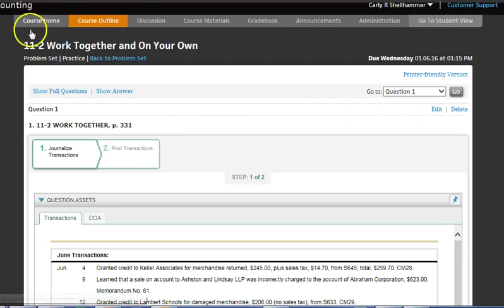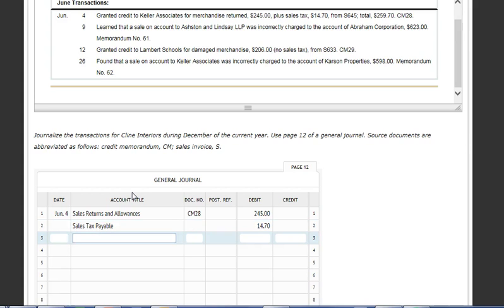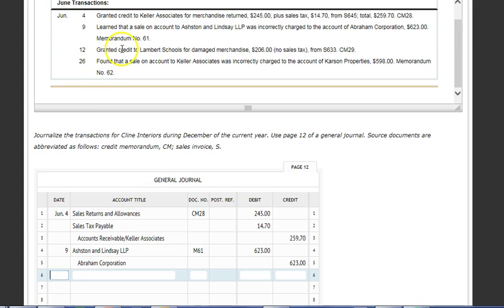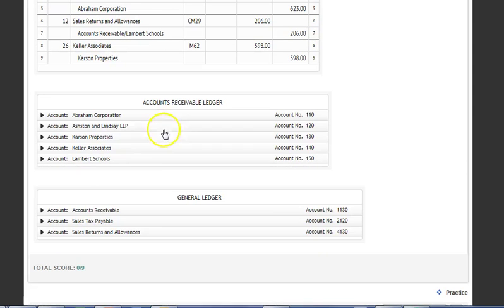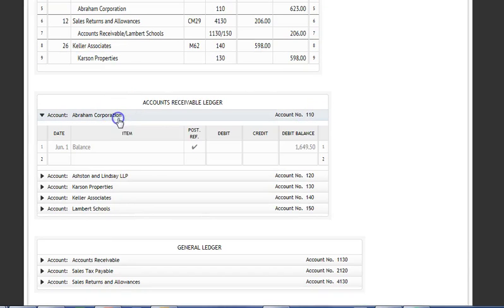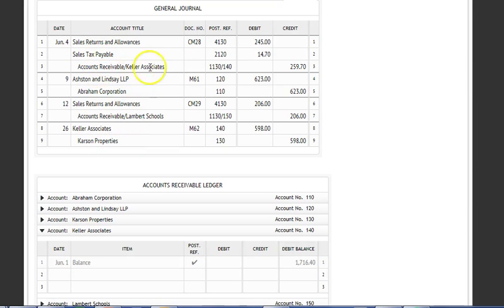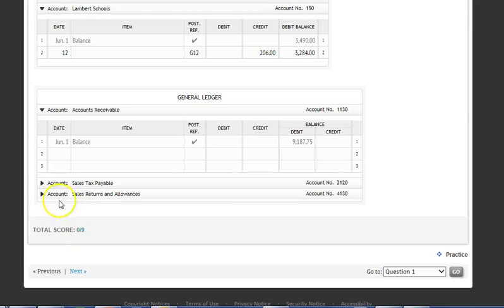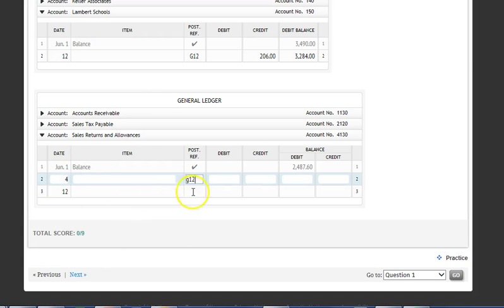11.2 work together